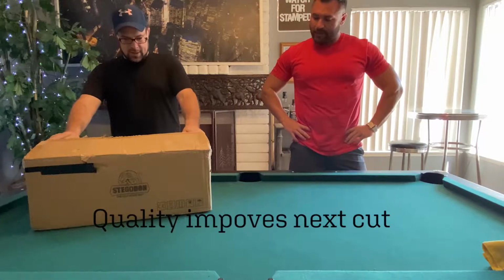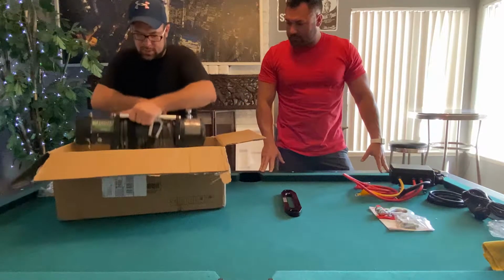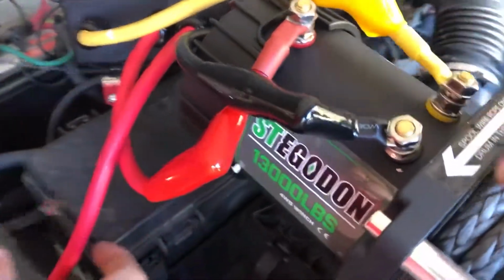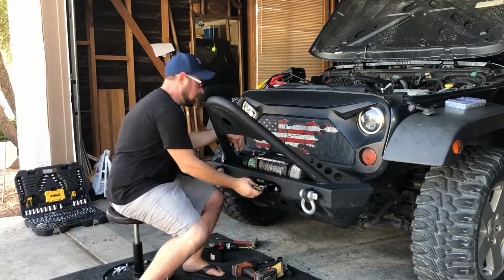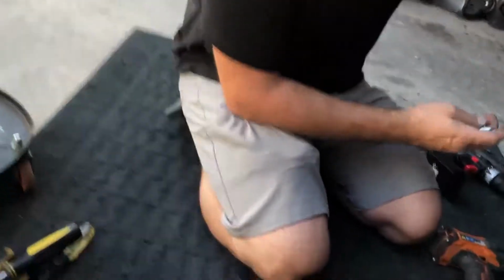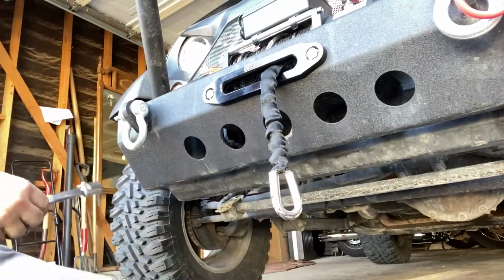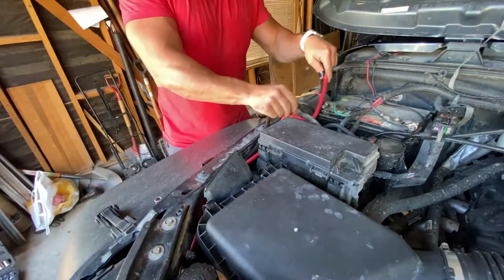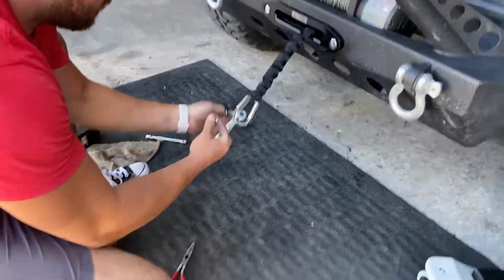Winch install Stegodon 13,000 pound Winch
This is the full unboxing and install of the Winch. Shows it pulling 8,000 pounds

STEGODON New 13000 lb. Load Capacity Electric Winch,12V Synthetic Rope Electric Winch with Hawse Fairlead,Waterproof IP67 Winch with Wireless Handheld Remotes and Wired Handle(All Black)